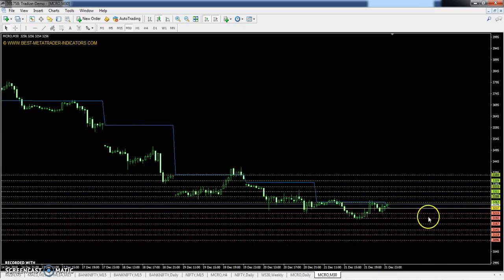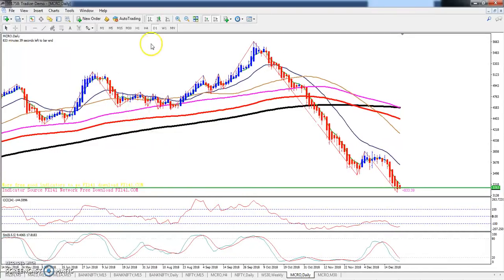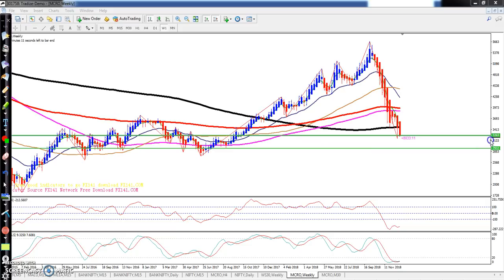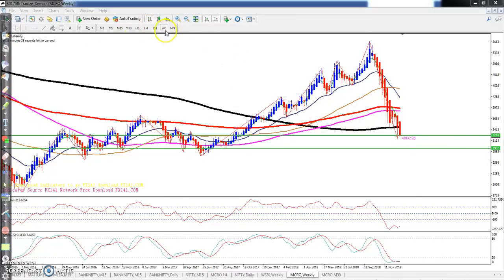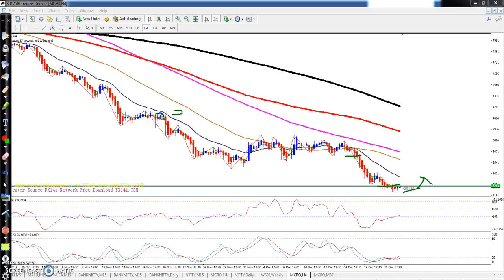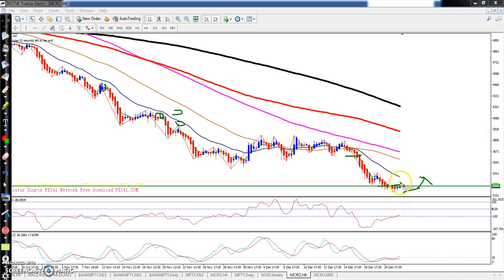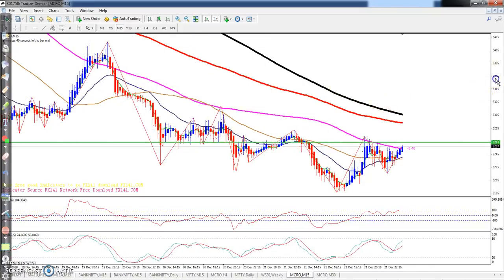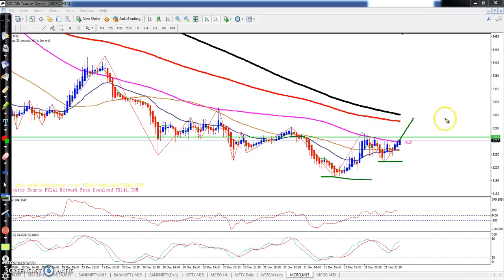Crude Oil Today's Market Trend, Range and Pivot Point 24.12.2018 (English)